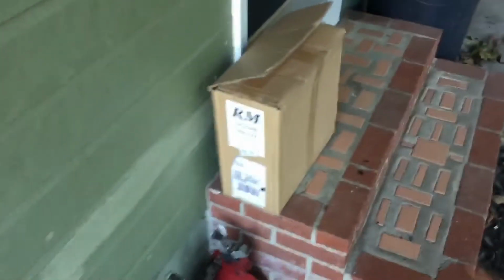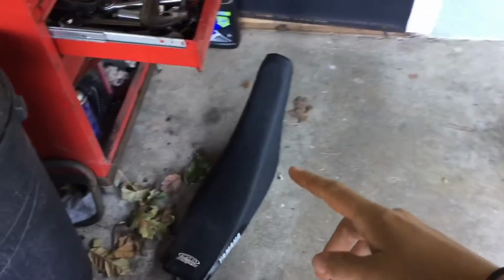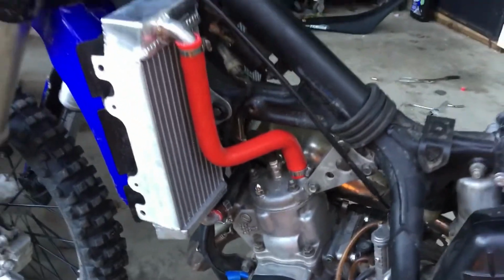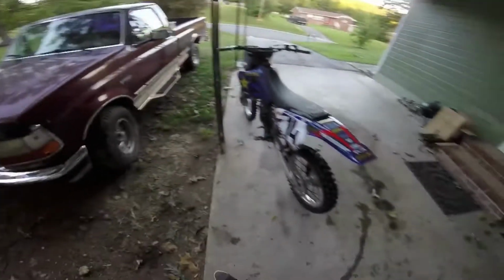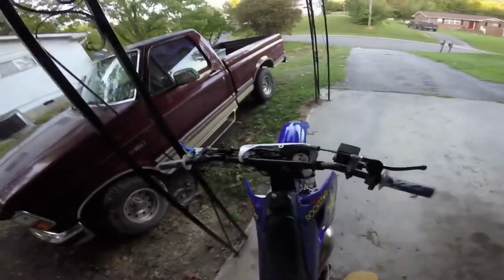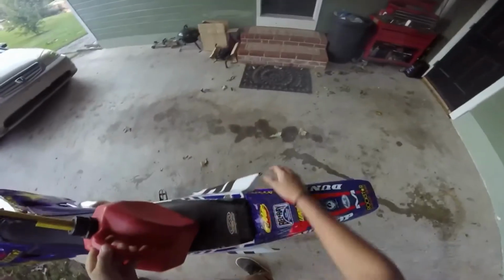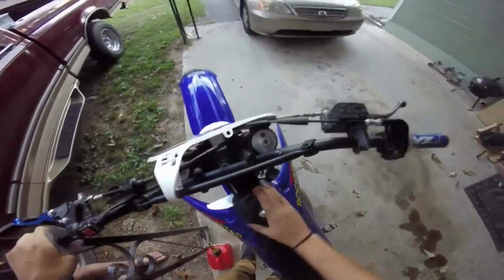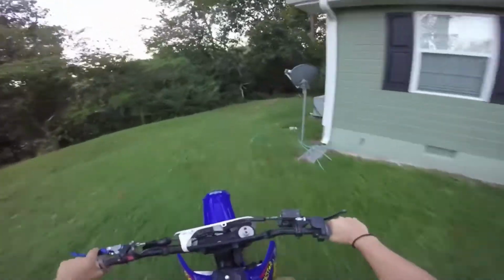New Radiators and Riding the 125